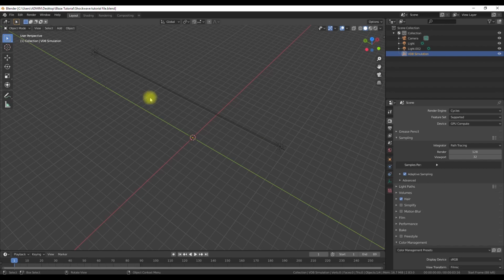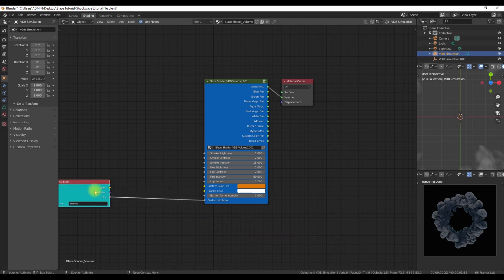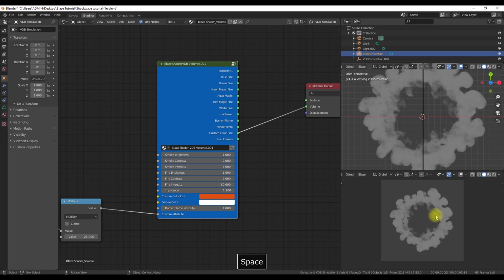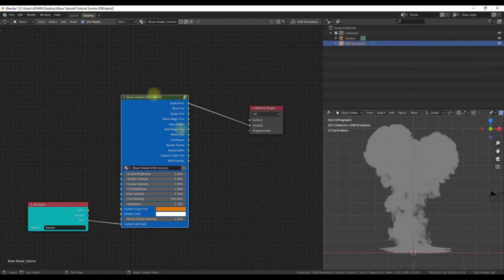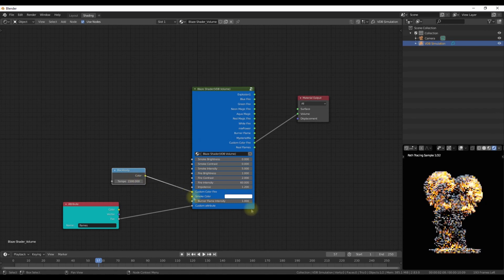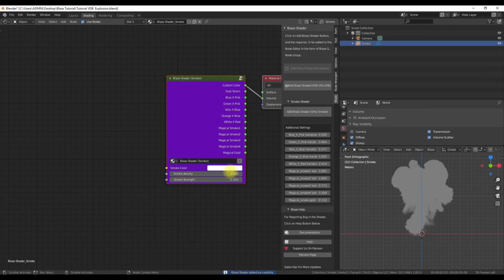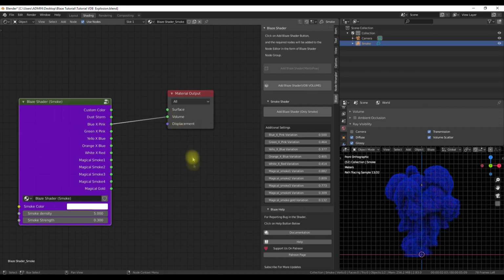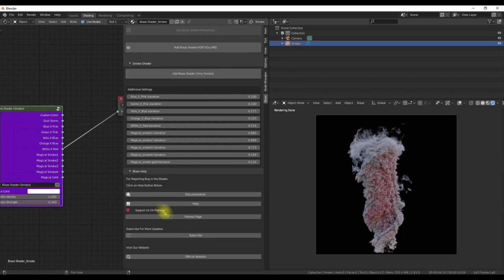Blaze Add-on Version 1.4 Tutorial | Blender | R animation studios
Blaze add-on is continuously improving and with version 1.4 this add-on has excellent improvements, and with this version, a new smoke shader is added with 12+ presets and vdb fire shader also got some improvements and some bug fixes this add-on became more excellent in its work.

00:00 Blaze Trailer
01:00 Installation
01:30 VDB Sim
06:30 Mantaflow sim
08:00 New smoke shader
10:20 outro